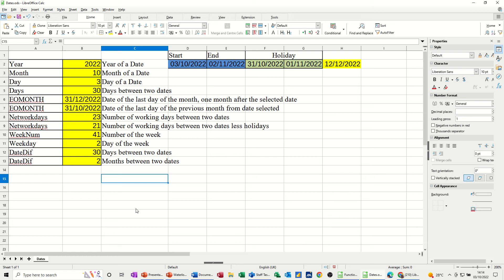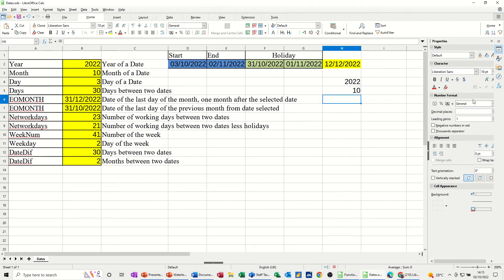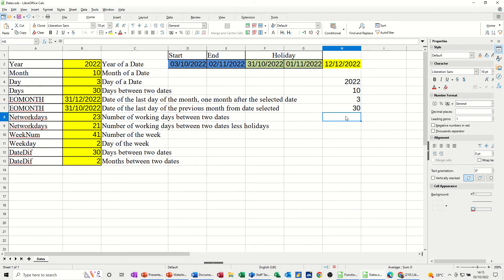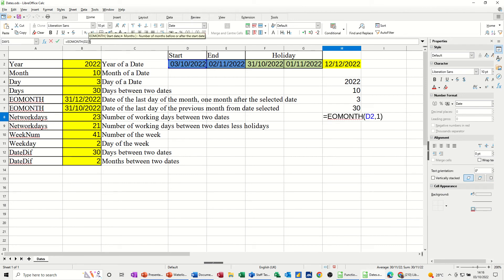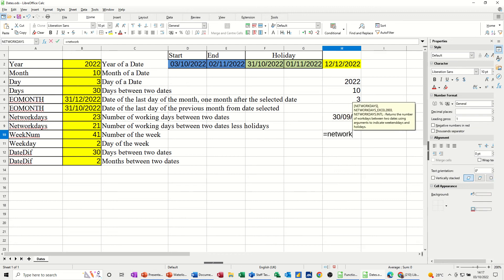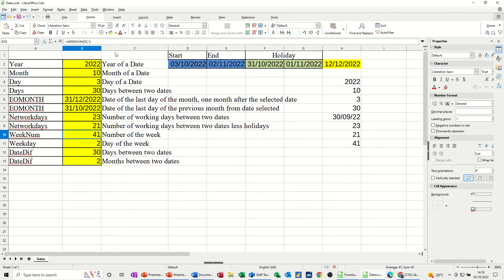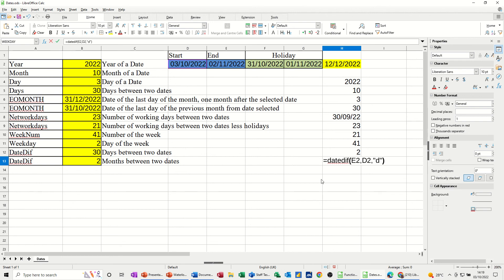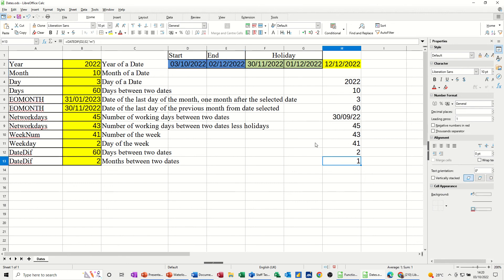How to use date functions in LibreOffice calc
This is a LibreOffice Calc tutorial covering how to use date functions. The tutor starts off by going through several date functions in LibreOffice Calc. Each function is demonstrated using several date options. This is a LibreOffice Calc tutorial. Date functions in Calc. How to use date functions in LibreOffice calc.